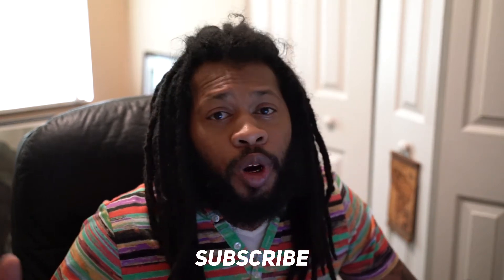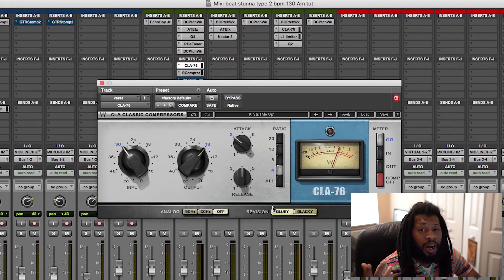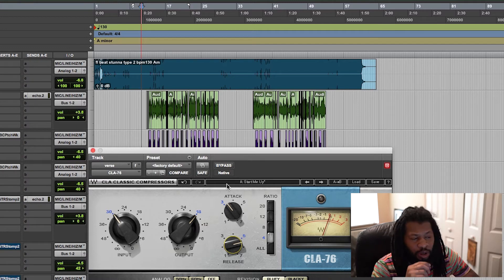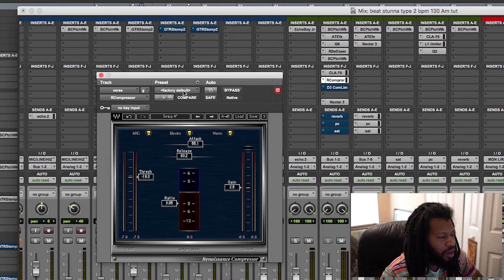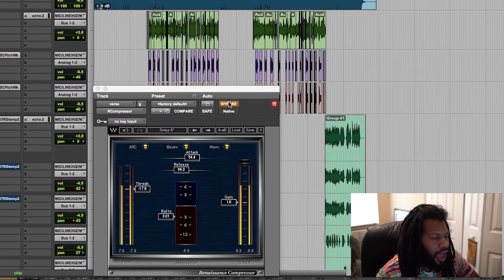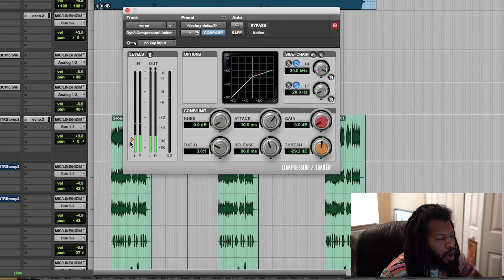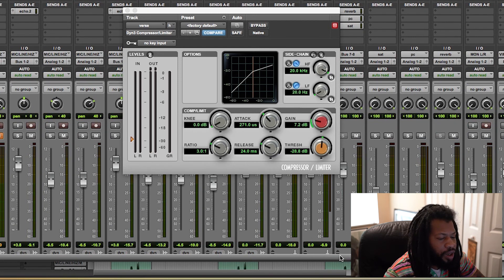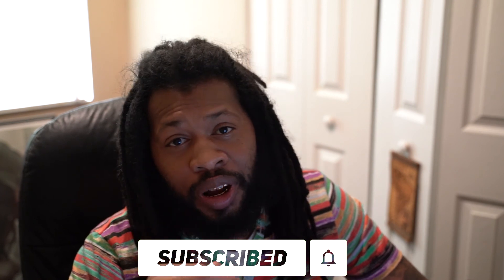Compressing Vocals | pro tools 2020 | produce like a pro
Compressions is easily one of the most misunderstood concepts in mixing. In this tutorial we will explore the CLA-76 as well as the standard Dyn3 Compressor included with Pro Tools and discuss some method of getting started with compression in your session. We will walk through the parameters including: threshold, ratio, attack and release, and makeup gain. Hopefully this will make compressing easier regardless of which DAW, plug-in, or hardware compressor you may be using.

pro tools 2020 logic pro x produce like a pro pensado's place